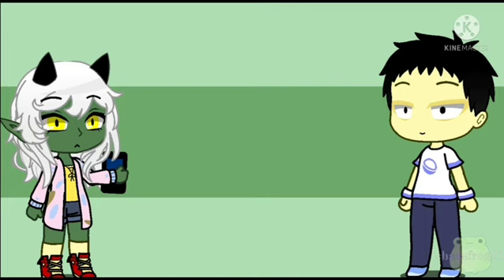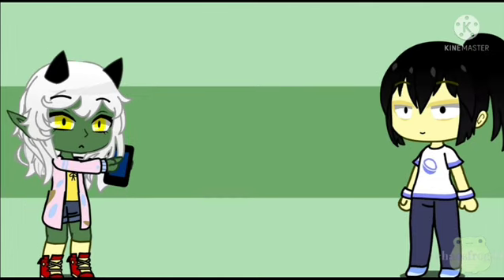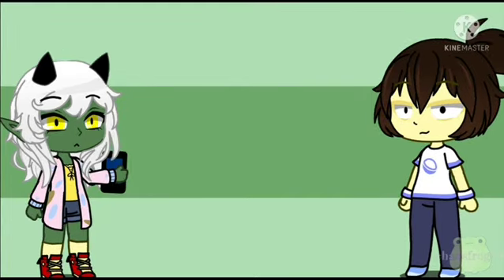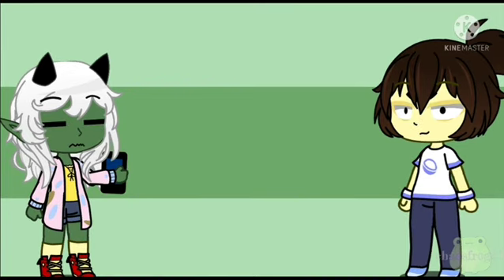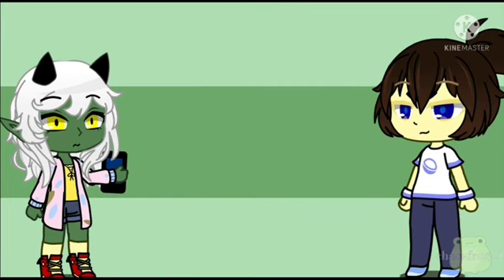spirit oc challenge (read pinned comment if you want to adopt)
Anywho chaosfrog2.1 will see you in the next post buh bye